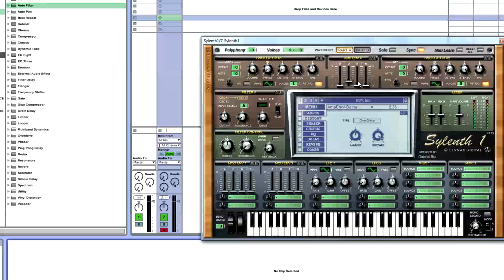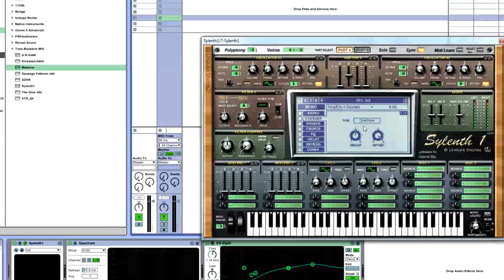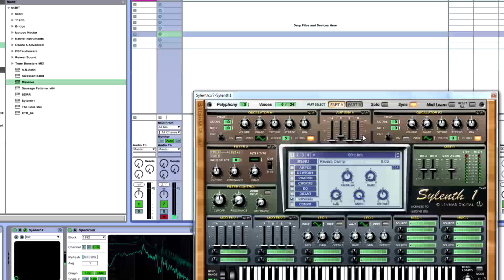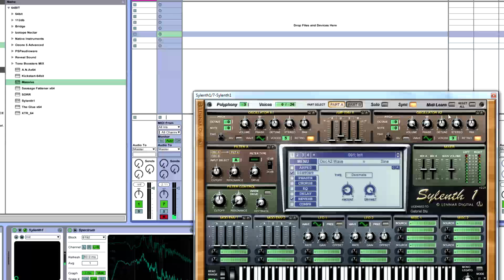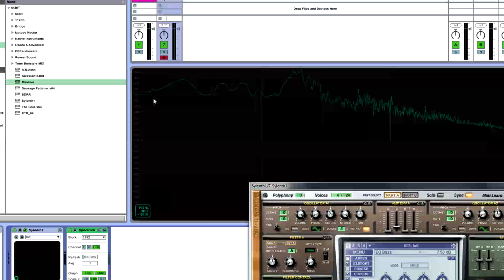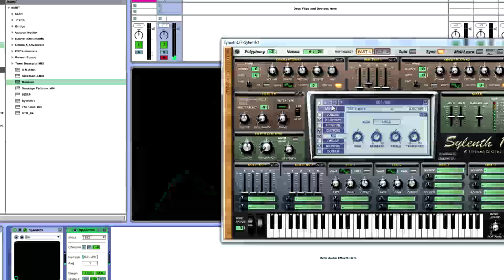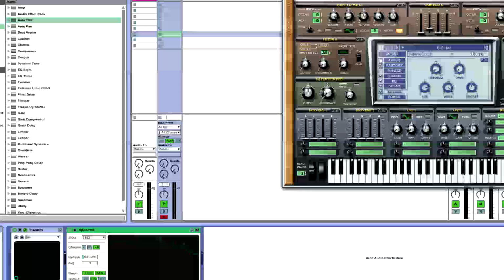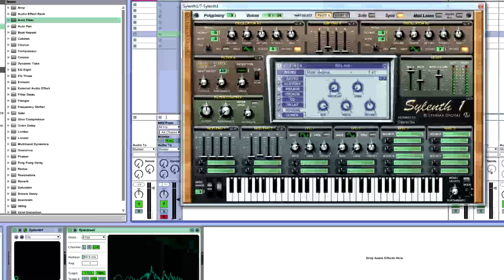Sound Design Episode 32 Creating Your Own Percussive Pluck Like Martin Garrix And Blasterjaxx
Today we do something a little bit different. Instead of learning how to create a individual sound we will focus on how to create a Percussive pluck and what is required to get that sound. We ill also delphth really deep into the ffects of Sylenth1 and see what each parameters do and talk about them.

Make Sure to Check Out The Evolution Of Sound Podcast Episode 1
Were unsigned producers send in their tracks to be heard

Like My Facebook Page for Free Presets, Soundbanks, and Tutorials

Cheers guys and Enjoy this is a long video